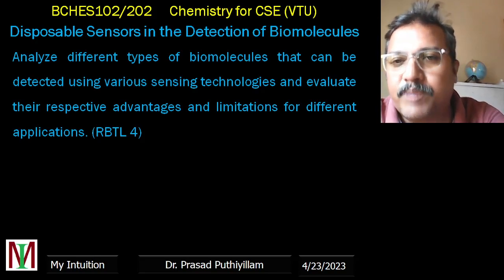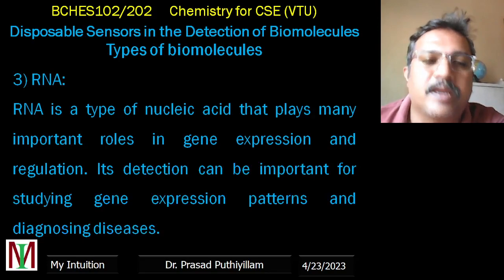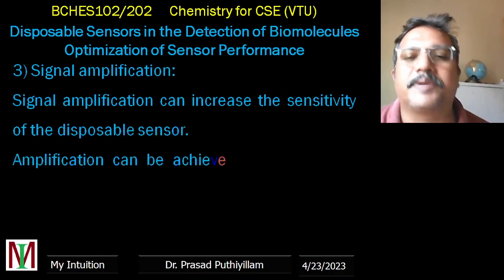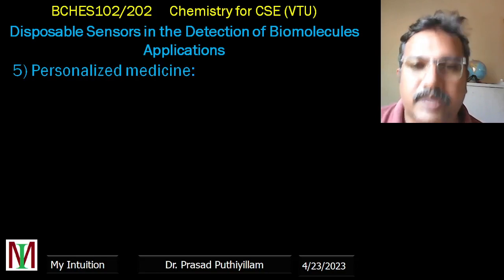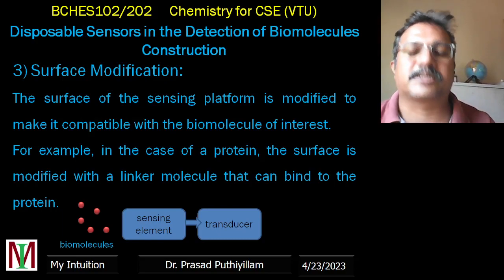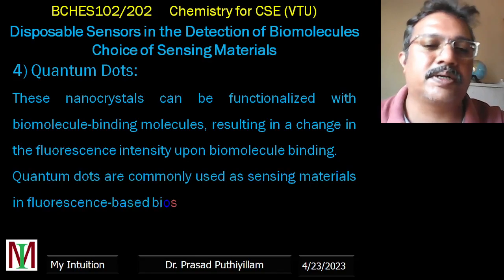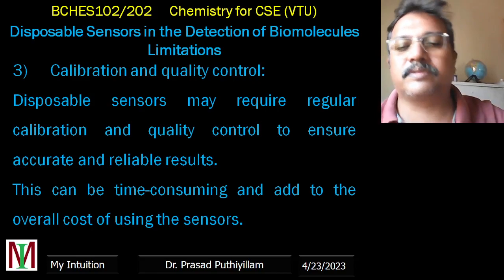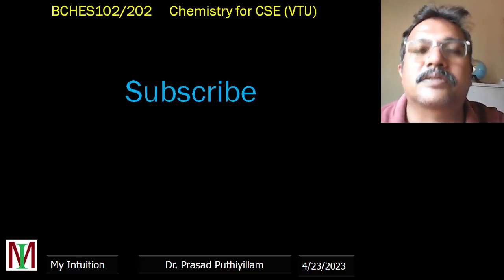Disposable Sensors for Detection of Biomolecules, BCHES102/202, Engineering Chemistry for CSE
Dr. Prasad Puthiyillam @myintuiyion4865